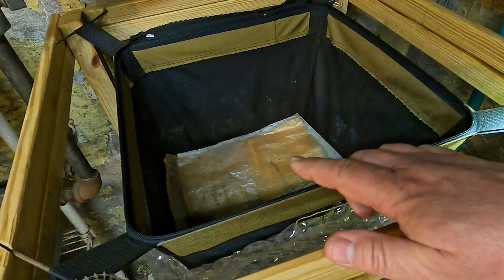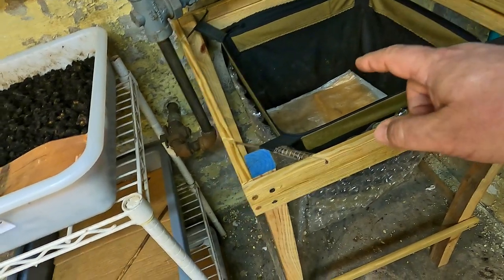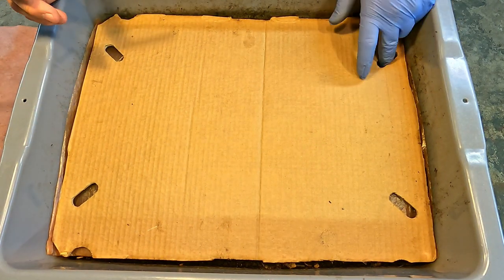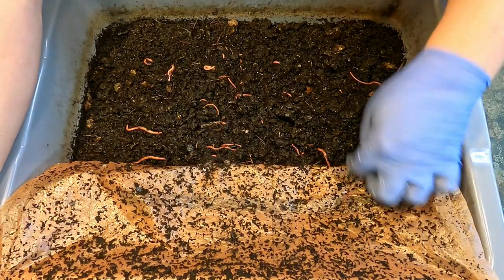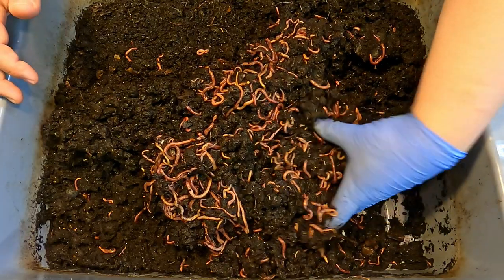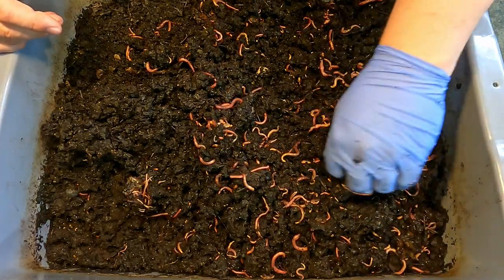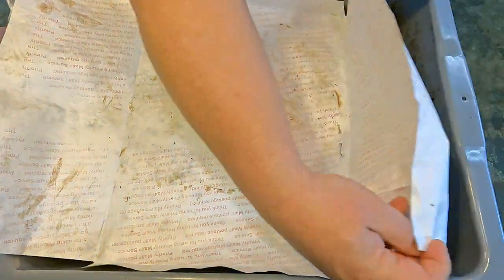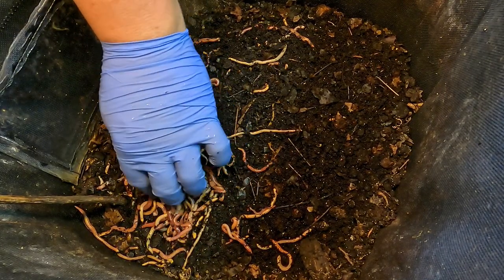Foraging systems check-in - worm farm vermicomposting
The red wiggler system seems a bit too damp, so it is put away with coverings that permit more evaporation; the ENC system is in almost perfect condition so it's left as-is to continue

DIATOMACEOUS EARTH:
5 lb bag food grade with duster
4 lb bag

NEEM OIL
16 oz
32 oz
128 oz

SEE-THROUGH COMPOST CONTAINERS:
3 chamber acrylic; includes 3 thermometers

00:00  |  Intro
02:15  |  Check on red wigglers
14:35  |  Check on European nightcrawlers